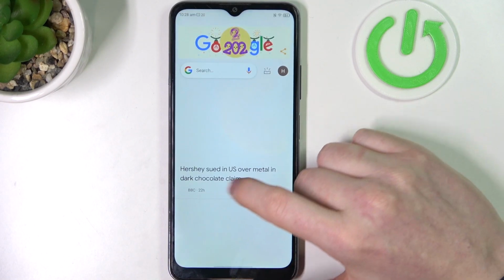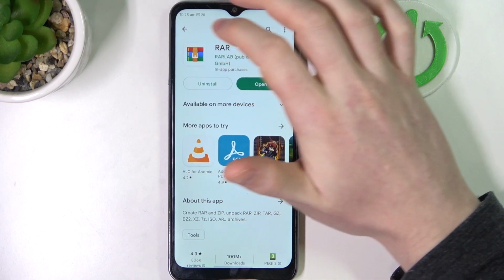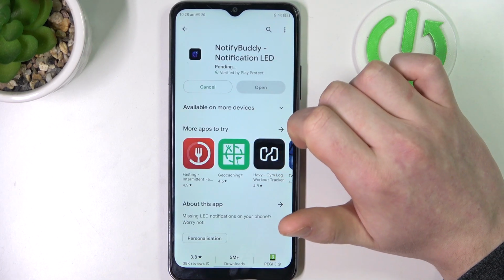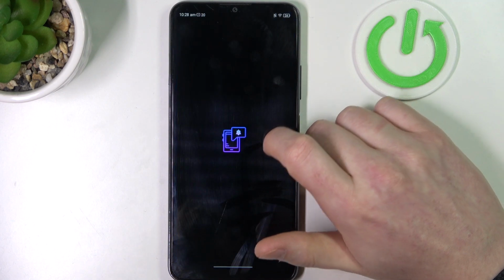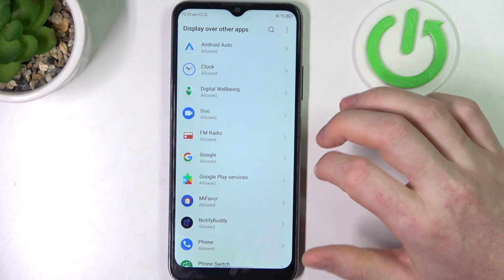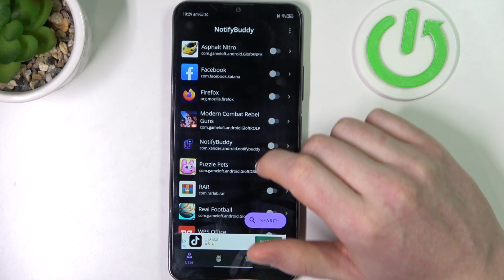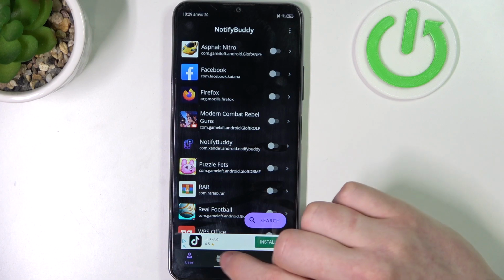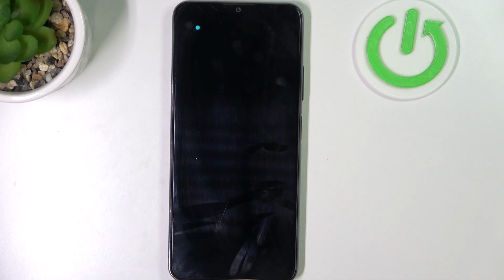ZTE Blade A71 How To Setup Custom Led Lamp Notifications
Check more info about ZTE Blade A71:
If you want to add custom led lamp notifications to ZTE Blade A71, we put together this guide to ensure your success. After trying out what we've suggested, you'll be able to setup custom led lamp notifications on ZTE Blade A71. Your likes and comments also go a long way in supporting us. So, cheers to your progress!

Can i get custom led lamp notifications on ZTE Blade A71 ?
ZTE Blade A71 Custom led lamp notifications ?
How to install custom led lamp notifications on ZTE Blade A71 ?
Custom rgb notifications ZTE Blade A71 ?